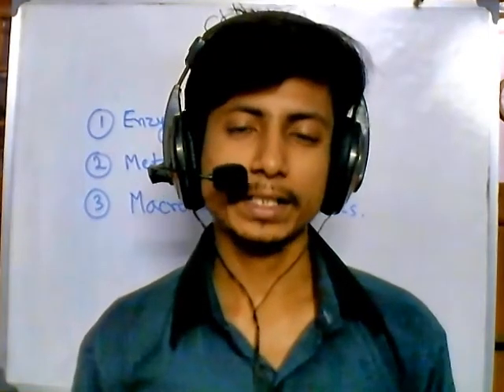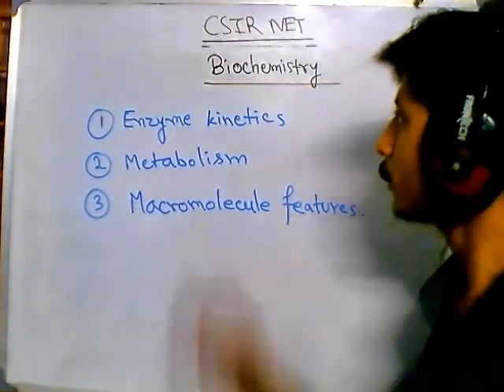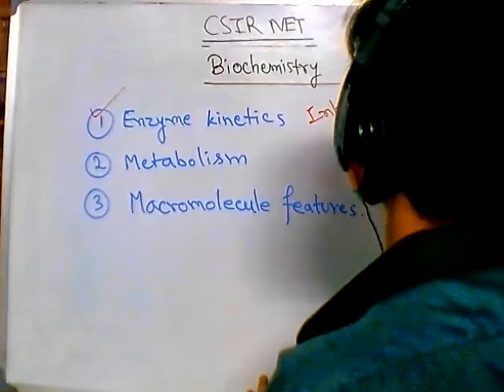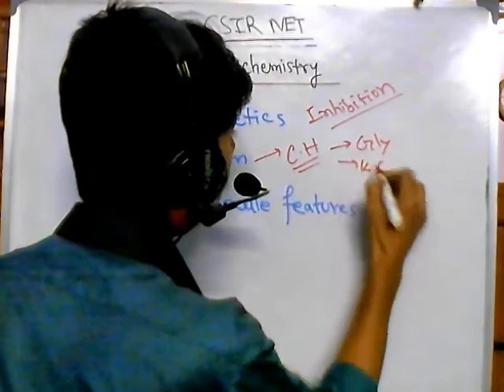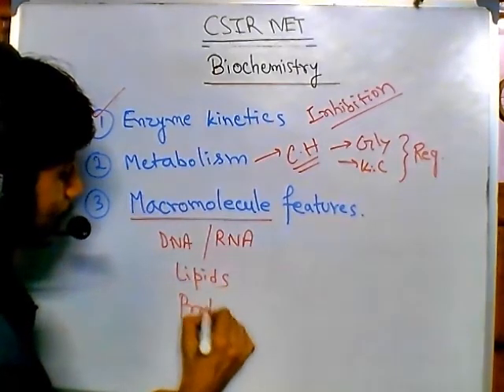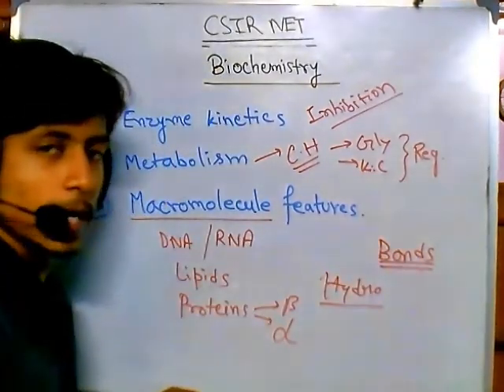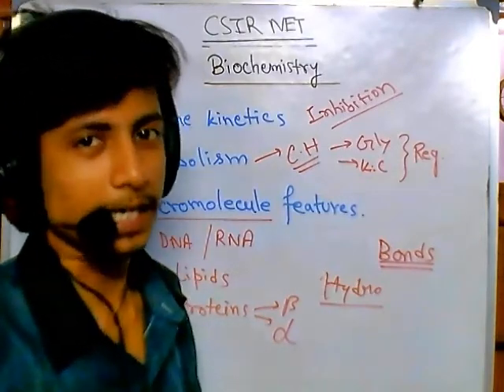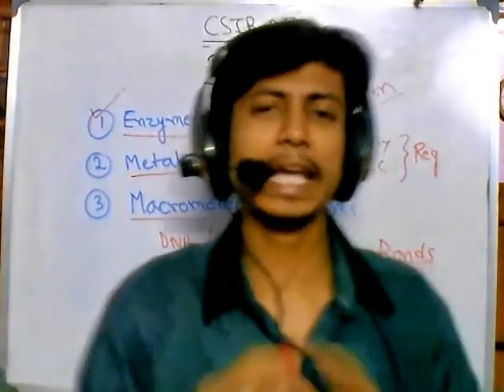CSIR UGC NET suggestions biochemistry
This CSIR NET suggestions lecture will help you to study NET topics and crack NET life sciences with guidance from Shomu's Biology.